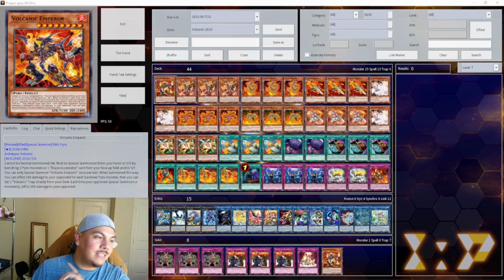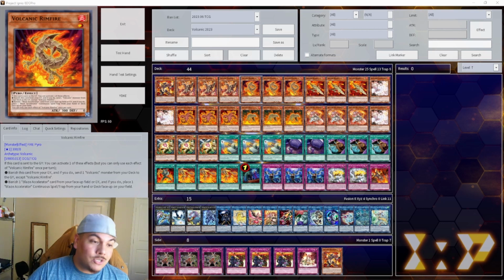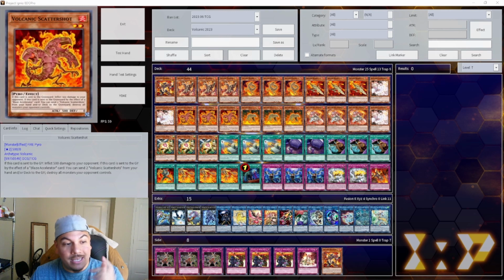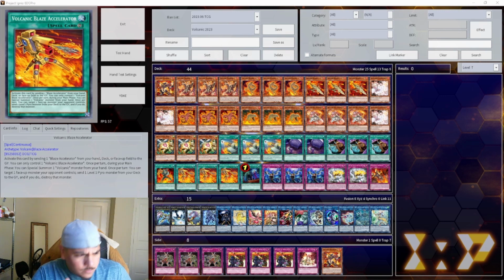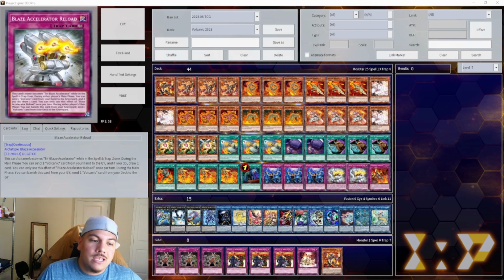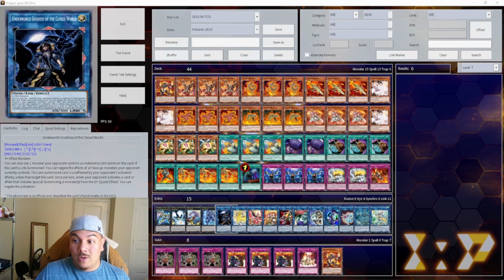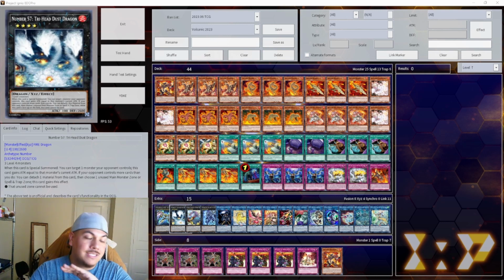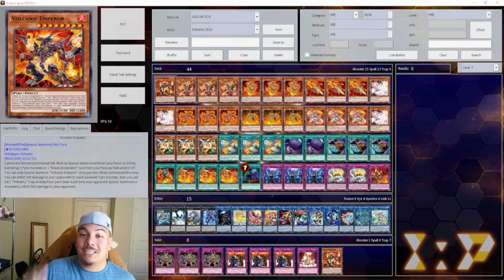*NEW* Volcanic Deck Profile! | Post Soulburning Volcano!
Checkout the sleeves I used